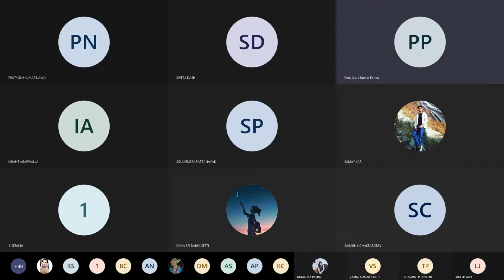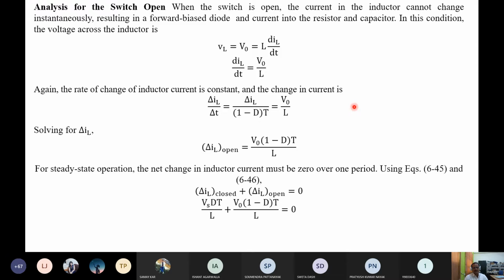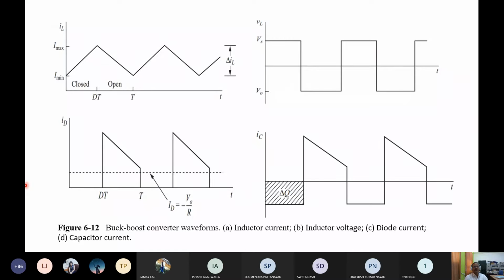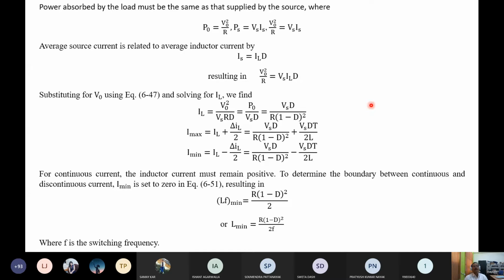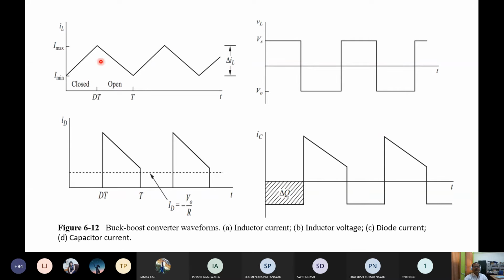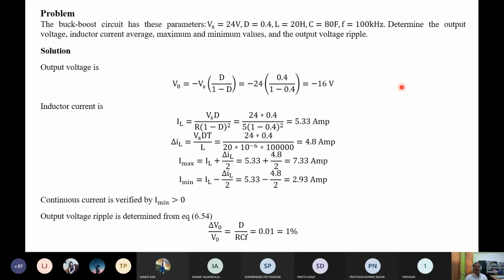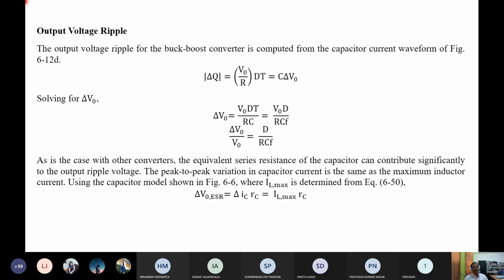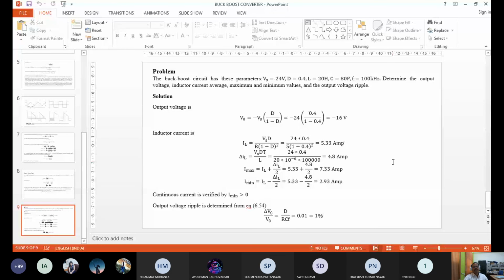Power Elec 17